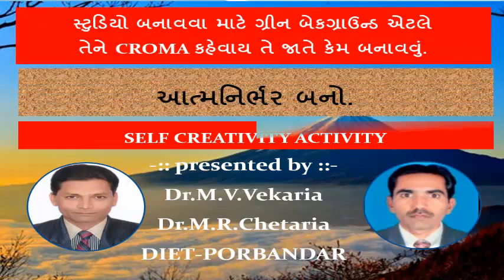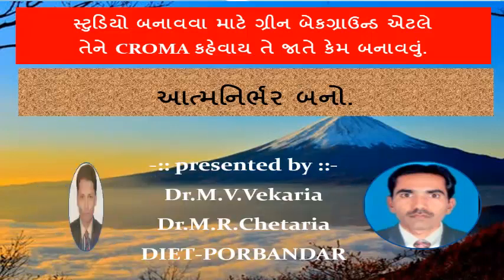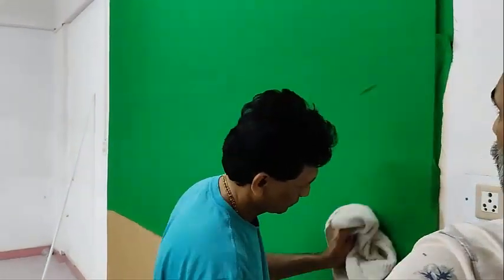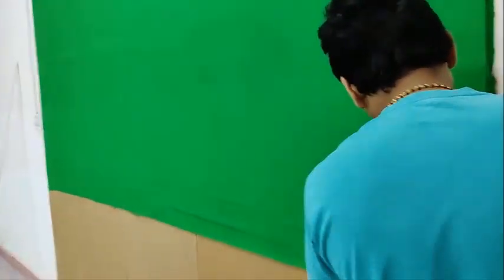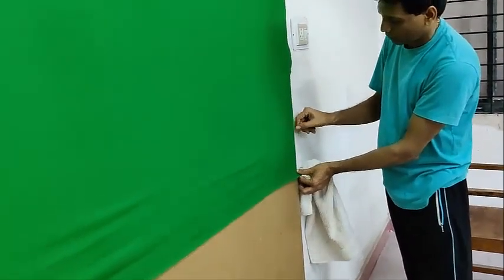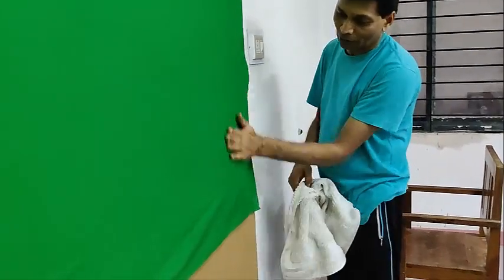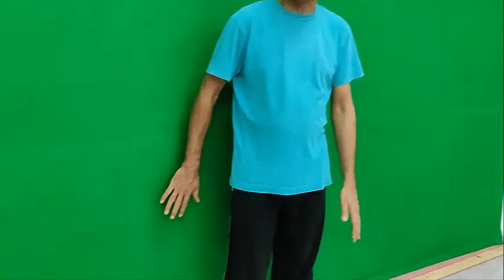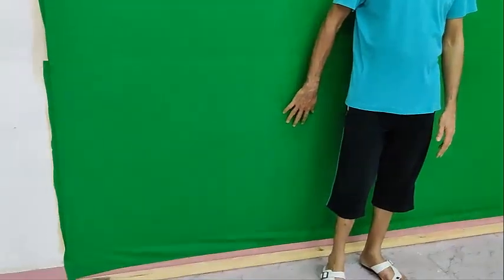Presented :Dr.M.V.Vekaria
How_to_Change_Virtual_Background Croma_જાતે_બનાવો બેકગ્રાઉન્ડ_બદલો Presented :Dr.M.V.Vekaria How to Change
Virtual Background

ડાયેટ-પોરબંદરમાં નિર્માણ કરેલ રાજયનો નં-૧ ગણિત-વિજ્ઞાન રિસોર્સ રૂમ બનાવવામાં આવેલ છે. તો આ રિસોર્સ રૂમનો લાભ અમારા ડી.એલ.એડ., બી.એડ. અને એમ.એડ.નાં તાલીમાર્થીઓ લઇ રહ્યા છે. આ ઉપરાંત જિલ્લાના પ્રાથમિક શાળાના શિક્ષકો, માધ્યમિક શાળાના શિક્ષકો લાભ લઇ રહ્યા છે. આ ઉપરાંત આ વર્ષથી જિલ્લાની પ્રાથમિક શાળાના બાળકો મુલાકાતે આવે અને નીચે પ્રમાણે મુદ્દાઓનું માર્ગદર્શન અને નિદર્શન કરાવવામાં આવે છે. તો આ માટે કોઈ પણ શાળા મુલાકાતે આવી શકે છે.
 પ્રથમ કોઈ પણ એક શૈક્ષણિક ફિલ્મ બતાવવમાં આવે છે, જેમાં હિચકી,રેવા,બેક બેન્ચર, હિન્દી મીડીયમ, તારે જમી પર, ચોક એન્ડ ડસ્ટર વગેરે.
 ગણિતના વિવિધ મોડેલ્સ
 વિજ્ઞાનના પ્રયોગો.
 ગણિતની પઝલ્સ
 ગણિત કોયડા
 ગણિત ગમ્મત વગરે.
 યુ ટ્યુબ દ્વારા ગણિતના લગભગ 40 જેટલા મોડેલ્સ અમારી પાસે છે. તો આ તમામ મોડેલ્સના વિડીયો બનાવીને યુ ટ્યુબચેનલમાં અપલોડ કરીને ગુજરાતના બાળકો અને શિક્ષકો તેનો લાભ લઇ શકે. તેવો અમારો હેતુ છે.

The state's first math-science resource room has been built in Diet-Porbandar. So the benefit of this resource room is our DLA, B.Ed. And the trainees of M.Ed. Apart from this, the primary school teachers and secondary school teachers are benefiting. In addition, from this year the children of the primary school of the district visit and the issues are guided and demonstrated as follows. So any school can come to visit for this.
 First comes an educational film showing Hiccups, Rewa, Back Benchers, Hindi Medium, Tare Jami, Chowk and Duster.
વિવિધ Different mathematical models
 Science experiments.
 Mathematical puzzles
 Math puzzles
3 Mathematics joke.
We have about 40 models of mathematics through YouTube. So by making a video of all these models and uploading it to YouTube channel, children and teachers of Gujarat can take advantage of it. That is our purpose.